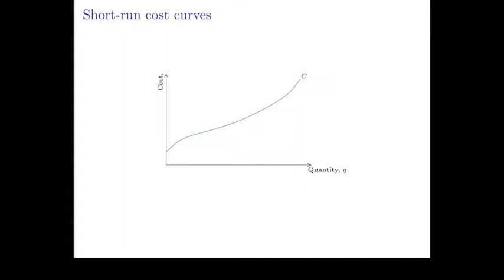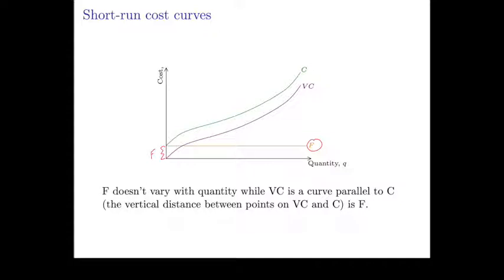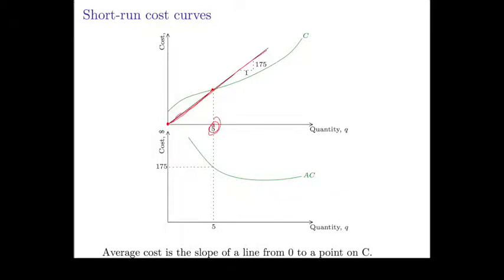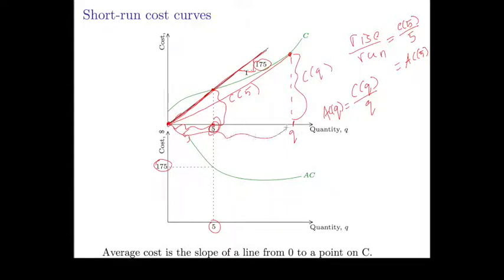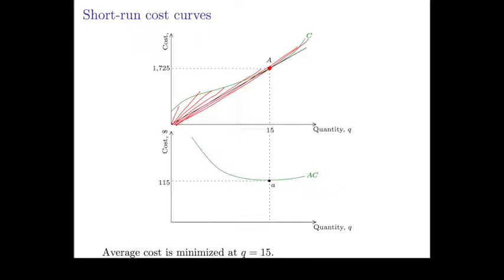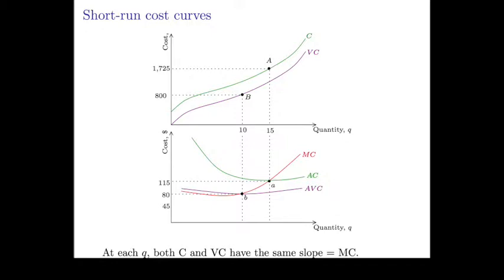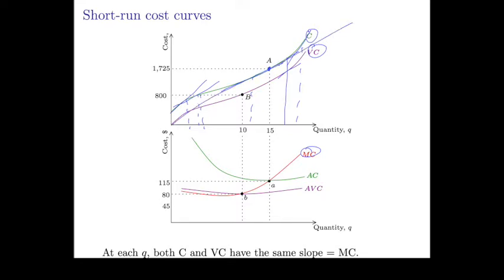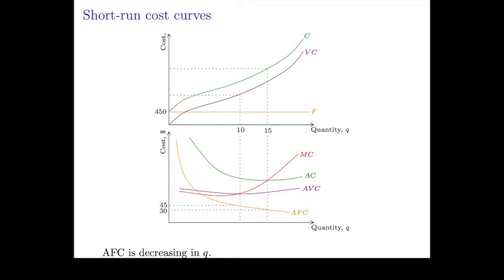6 Short run Cost Curves